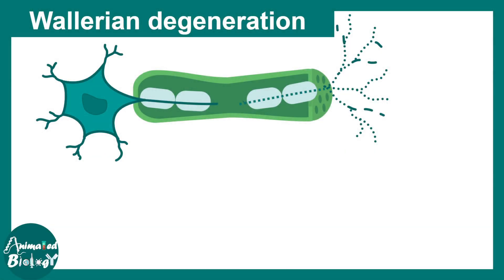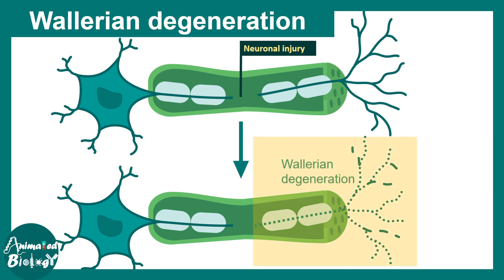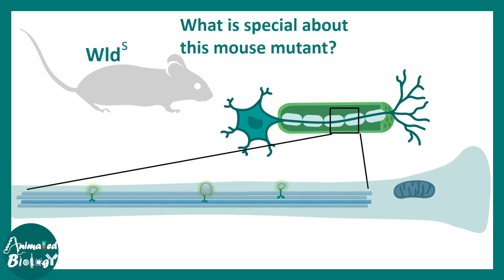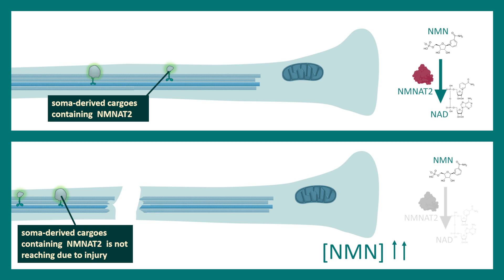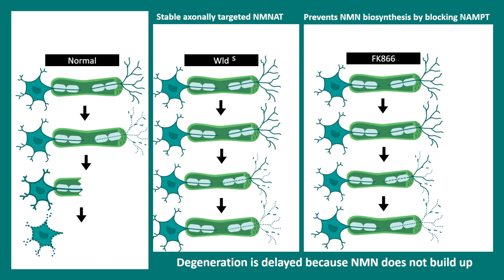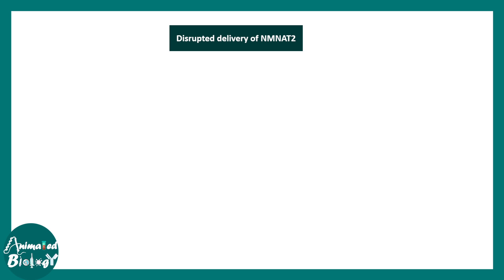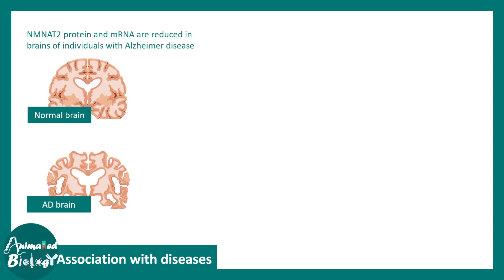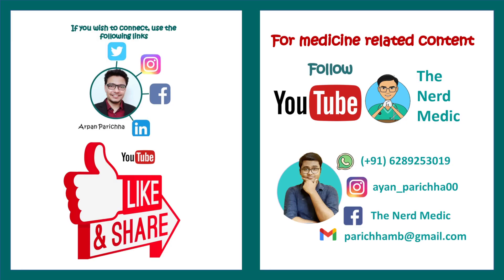Wallerian degeneration | Molecular mechanism of Wallerian degeneration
This video talks about Wallerian degeneration and the molecular mechanism of Wallerian degeneration